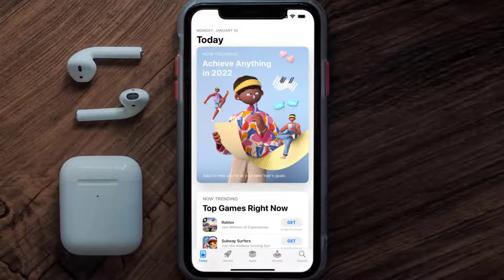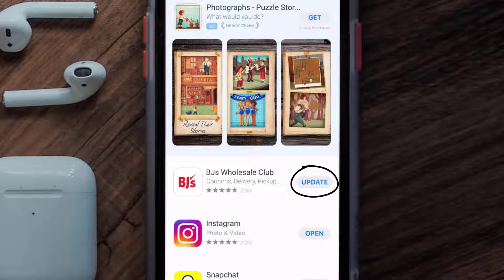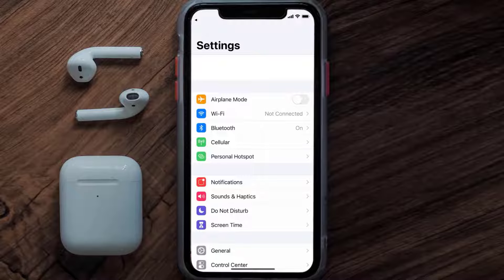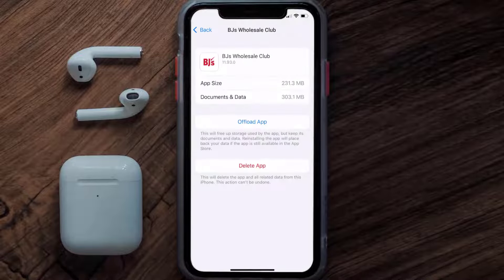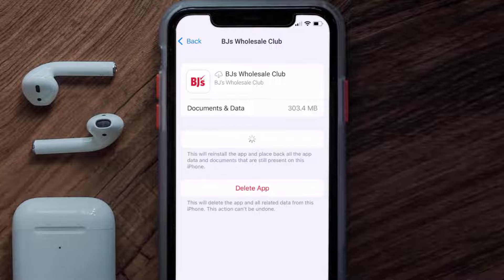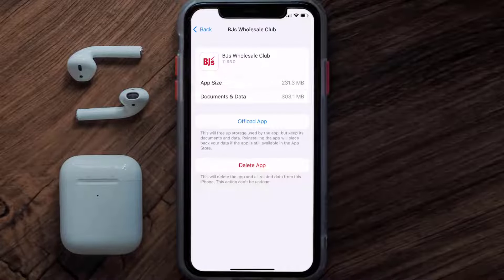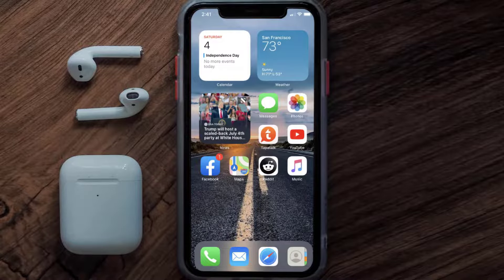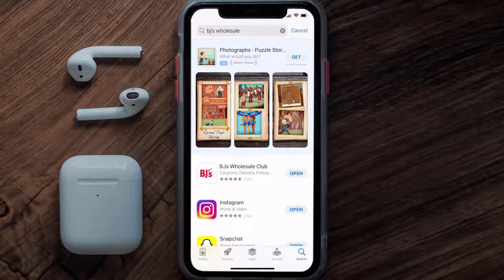BJ's Wholesale App Not Working: How to Fix BJ's Wholesale Club App Not Working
In this video, I'll show you How to Fix BJ's Wholesale App Not Working. This is the easiest and fastest way to Fix BJ's Wholesale App Not Working. Make sure you watch until the end of this video to find out How to Fix BJ's Wholesale App Not Working on ios. These methods work on iOS 11 as well as iOS 12, iOS 13, iOS 14, iOS 15 and iOS 16. Hope you enjoy!

Video Parts:
00:00 Intro: How to Fix BJ's Wholesale App Not Working
00:07 1.Solution: Update BJ's Wholesale App
00:27 2.Solution: Clear BJ's Wholesale App cache files
00:57 3.Solution: Delete and Reinstall BJ's Wholesale App
01:19 Outro: Ending

Topics Covered:
BJ's Wholesale App Not Working
How to Fix BJ's Wholesale Club App Not Working
How to Fix BJ's Wholesale App Not Working
why is my BJ's Wholesale app not working
app not working on iphone
apps not working on iphone after update
apps won't open on iphone
iphone apps won't open or turn off
BJ's Wholesale App
BJ's Wholesale
App
ios
bjs wholesale